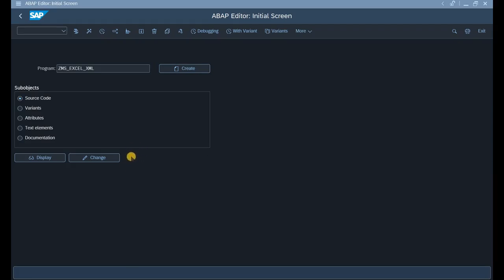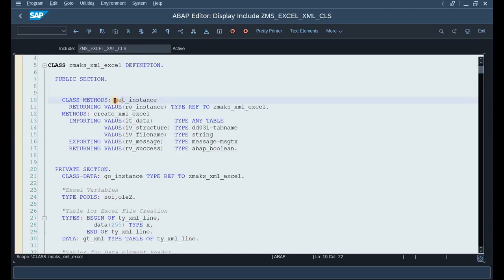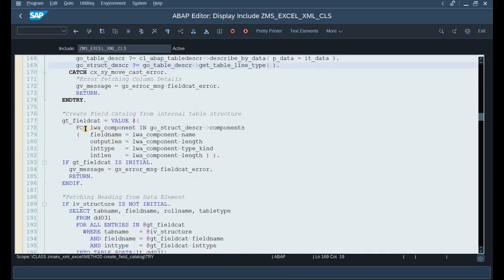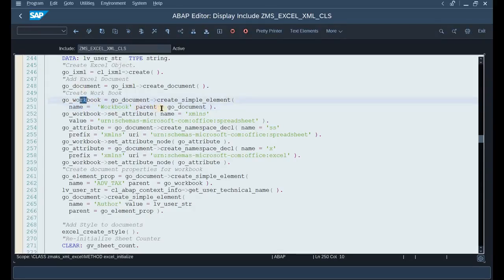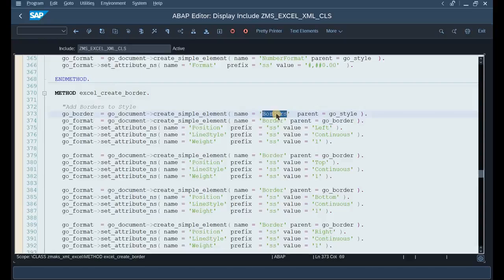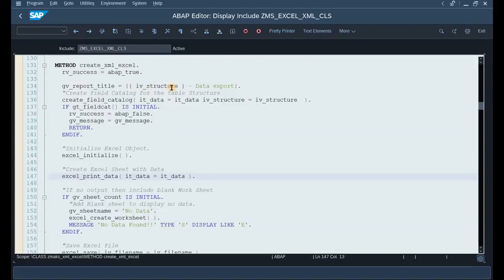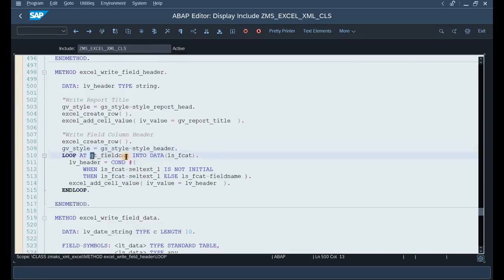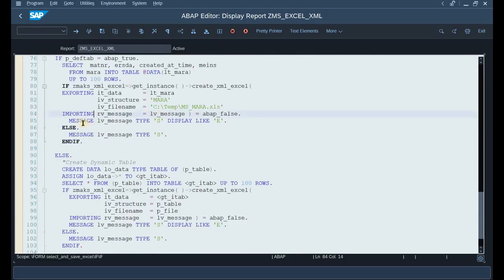Part 2: Internal Table to Formatted Excel (iXML)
Hello Friends,

In this Part 2 of two part tutorial series, I will walkthrough the complete code.

Happy Learning!!
Regards
Munir